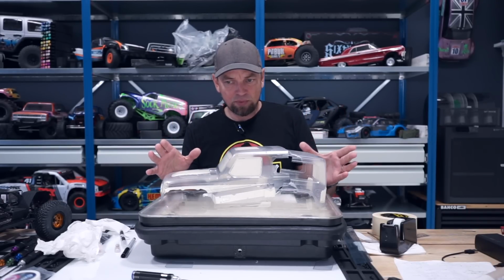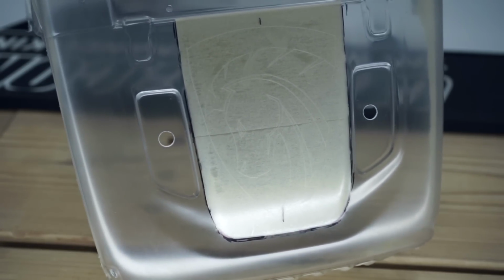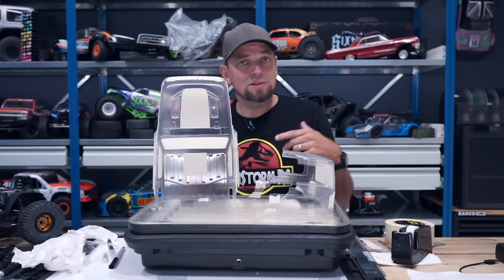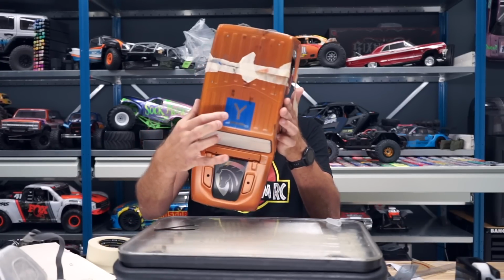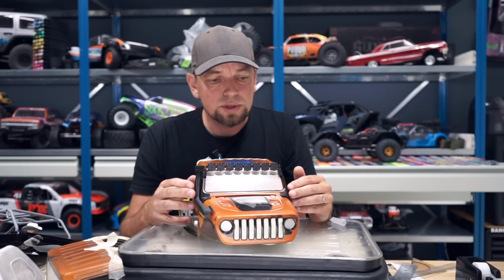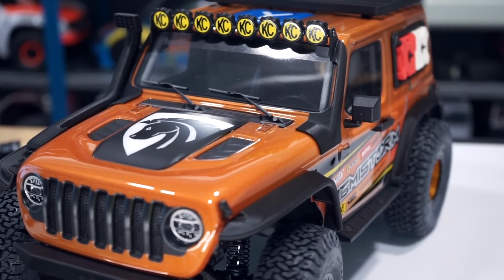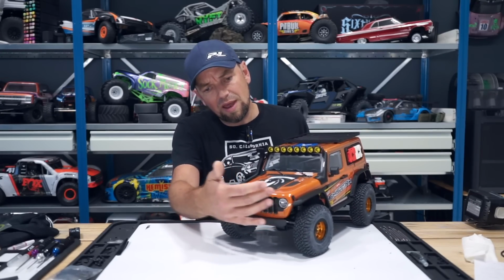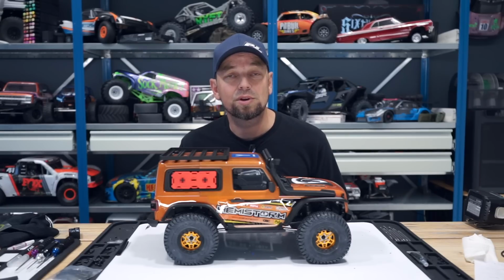SWB Axial SCX10iii - HOW TO PAINT!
(You will need 2 sets of these)

(You will need 3 sets of these)

Today we are painting the Short Wheel Base Axial SCX10iii that we built in the previous two videos, ready fro AxialFest! I will show you every step of the work involved in painting up this clear polycarbonate body shell.

I am building a Short Wheel Base axial SCX10iii Jeep JL 2 door. I will explain how you as well can take an entry level Axial BaseCamp builders kit and shorten the wheelbase to around 10.5 inch using only Axial parts. By doing this it will allow you to shorten the JLU 4 door body to a two door. This video is the first in a 3-part video series in which I will build this truck ready for AxialFest Badlands 2024. I hope to see you there!

To visit the HemiStorm website and have a look at the products we develop for largescale RC cars, click the following